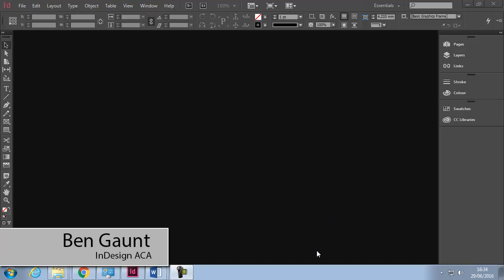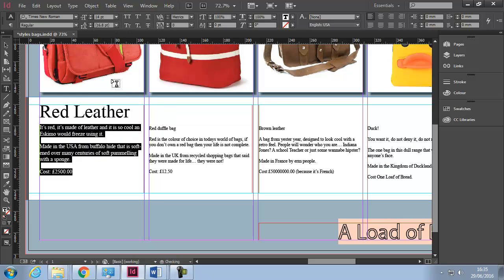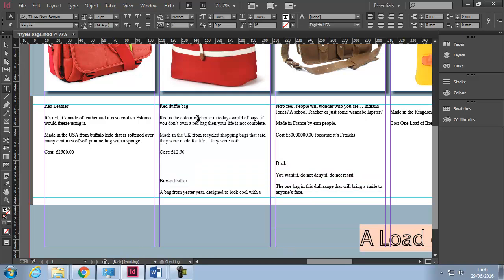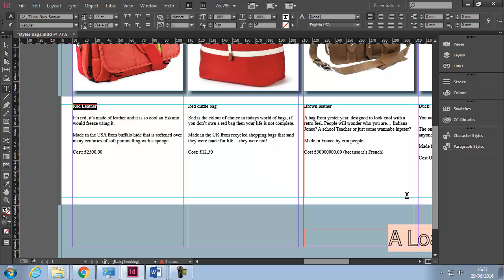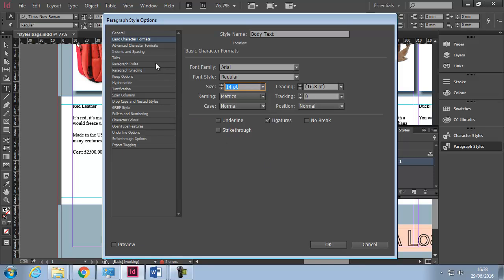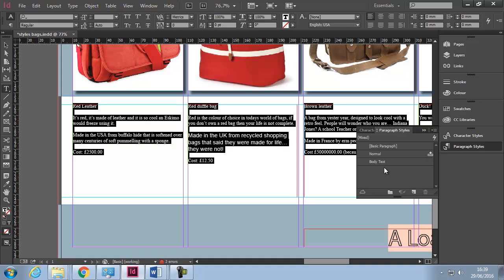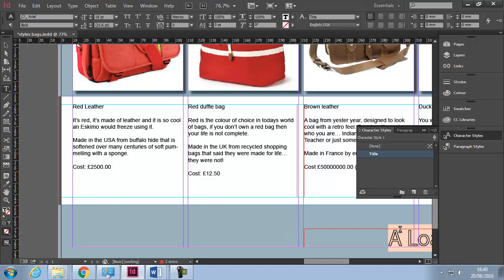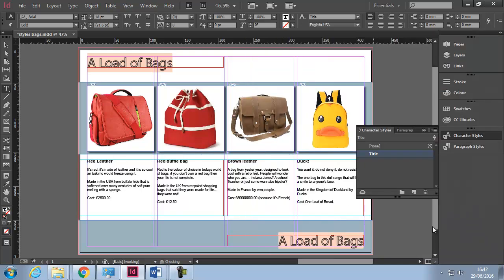InDesign ACA - Paragraph and Char Styles